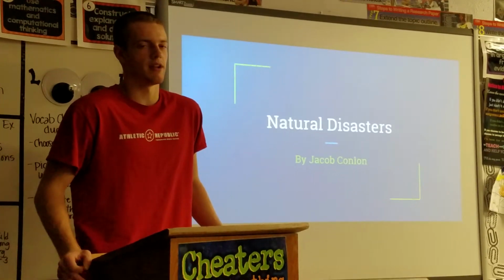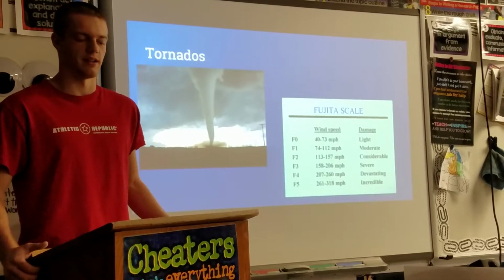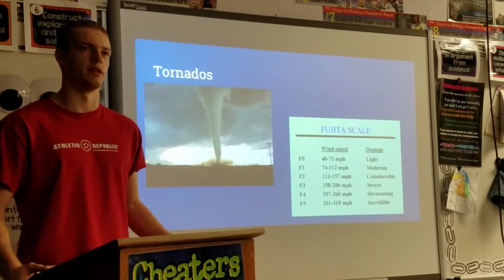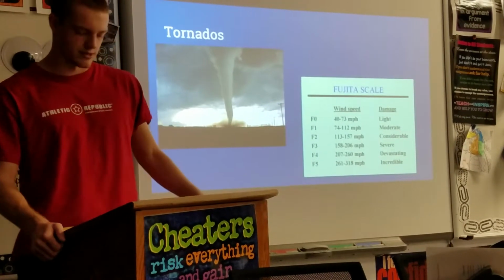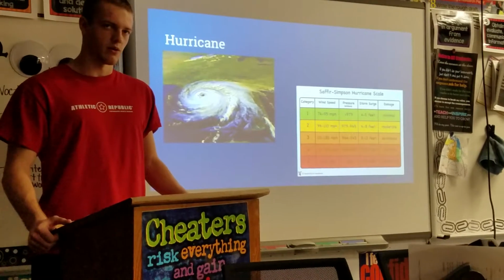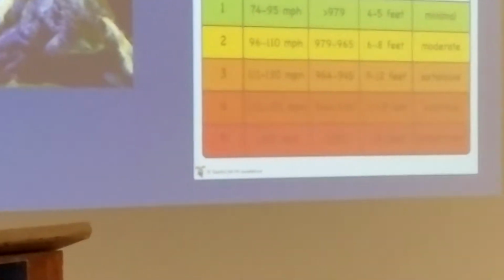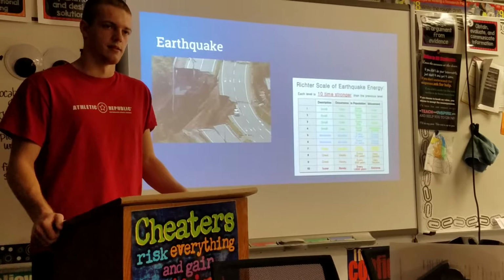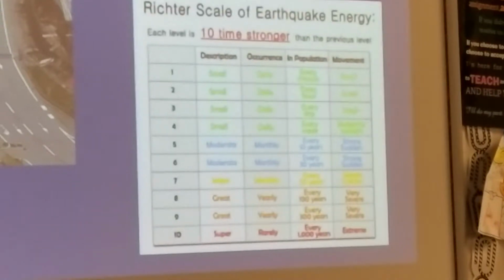Jacob Conlon Info Speech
Info Speech